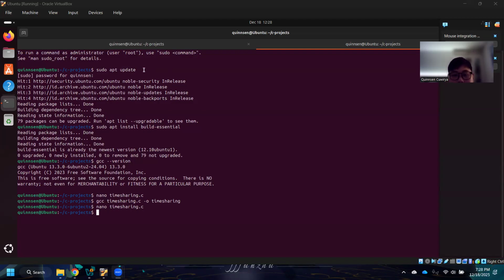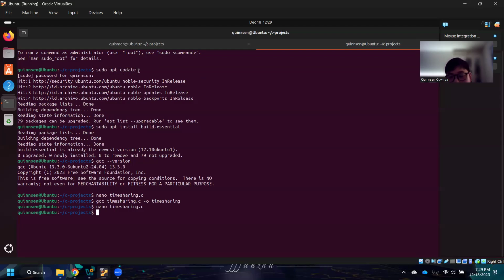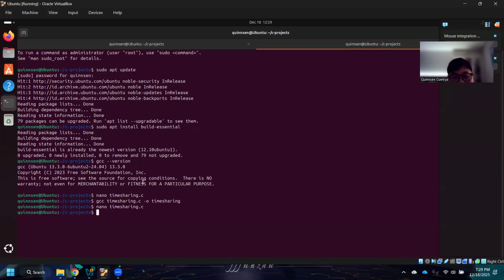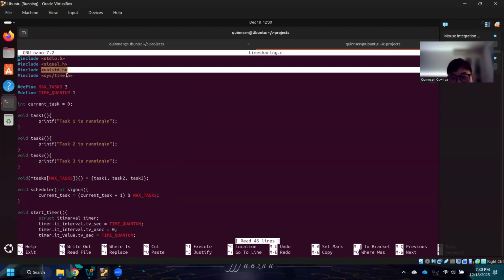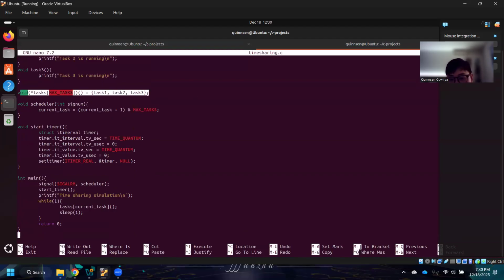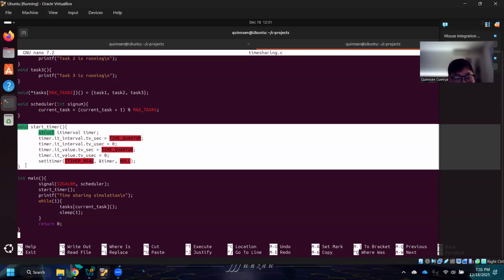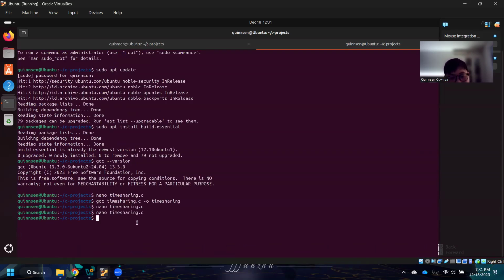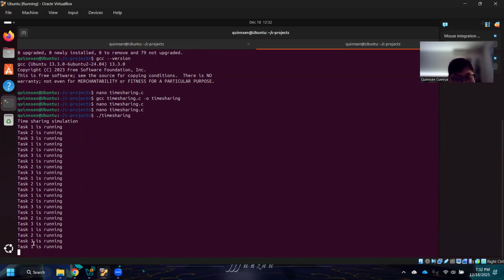Simple time-sharing system